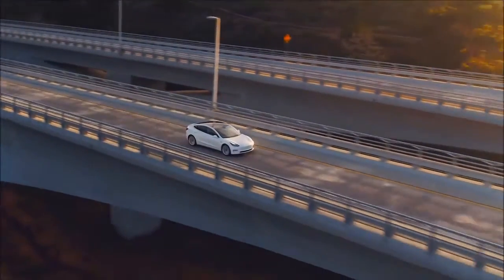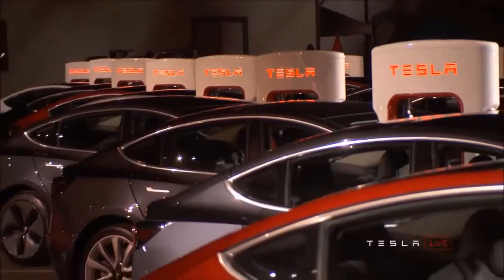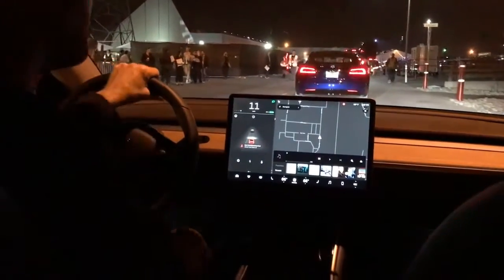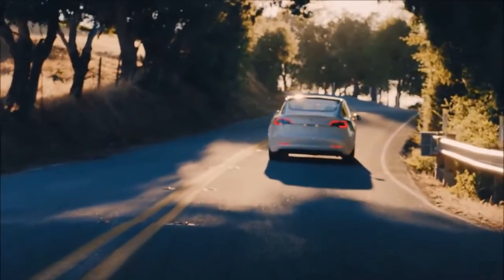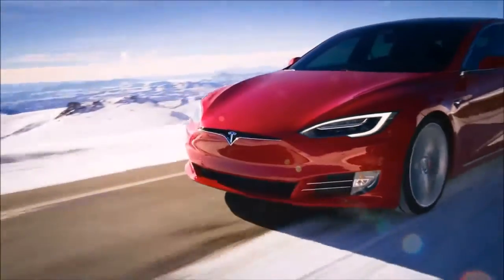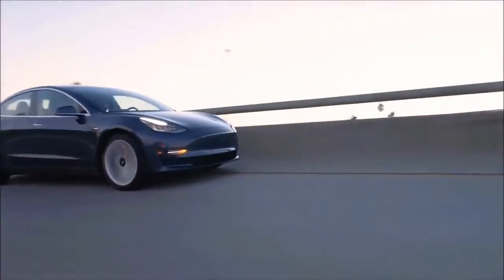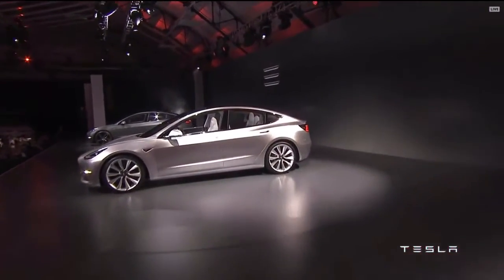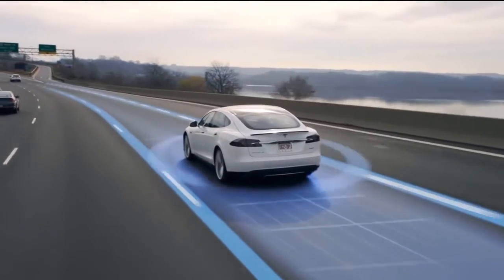Tesla model 3 HANDOVER to the customers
every one says about how tesla model 3 drives